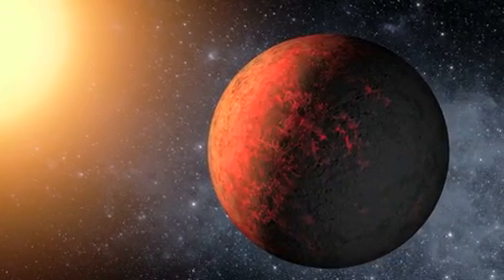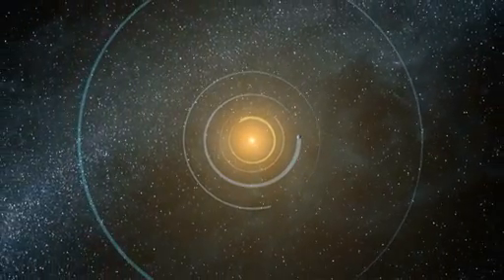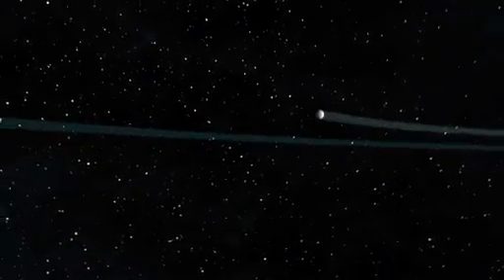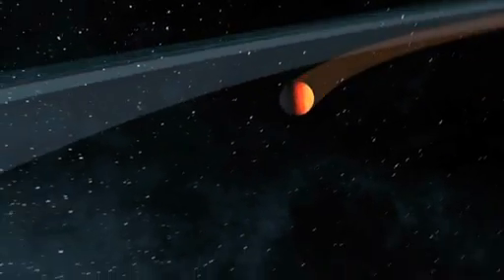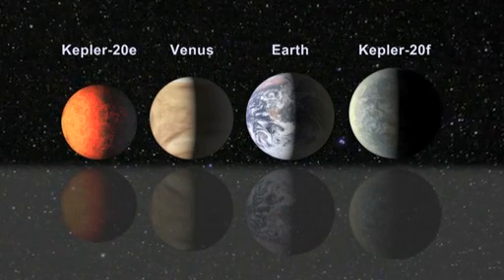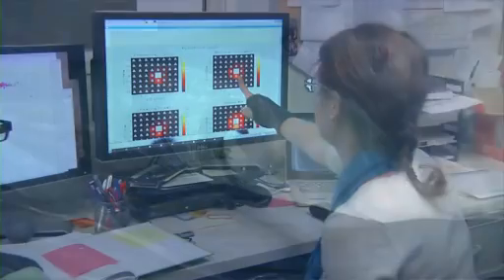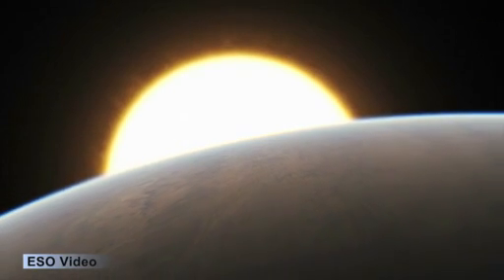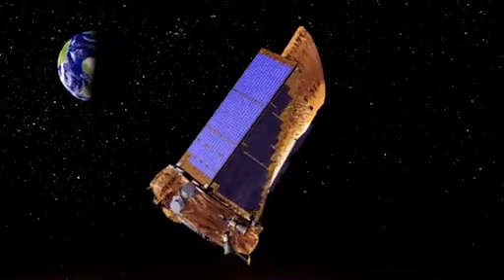NASA Discovers First Earth-size Planets Beyond Our Solar System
Moffet Field, CA - NASA's Kepler mission has discovered the first Earth-size planets orbiting a sun-like star outside our solar system. The planets, called Kepler-20e and Kepler-20f, are too close to their star to be in the so-called habitable zone where liquid water could exist on a planet's surface, but they are the smallest exoplanets ever confirmed around a star like our sun. For more information about the Kepler Mission, please